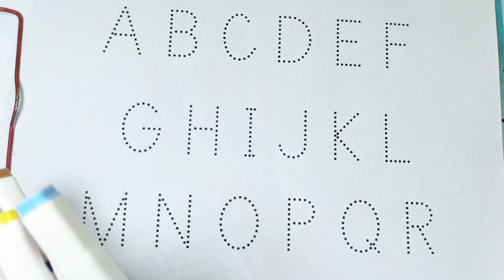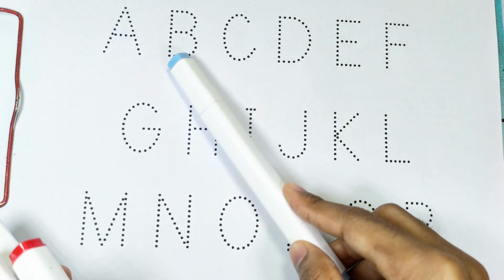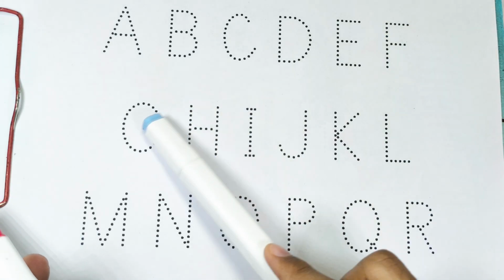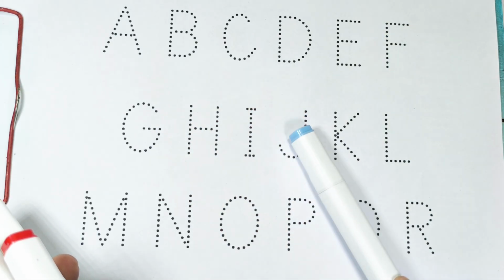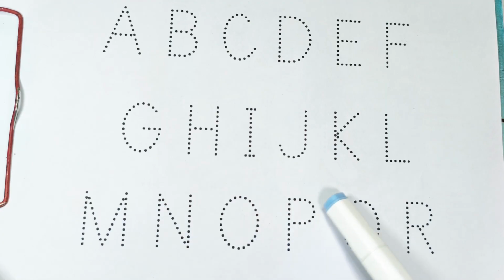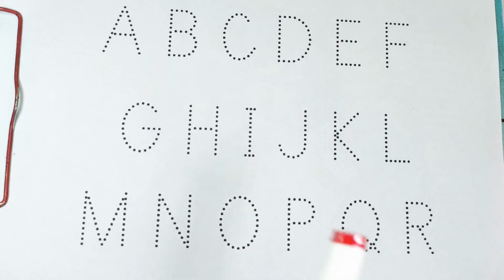Learn to Draw the Alphabet A-Z: Easy & Fun for Beginners! Writing Capital letters Alphabet